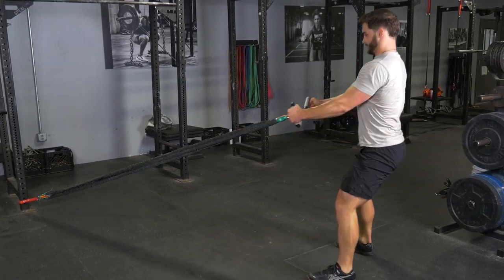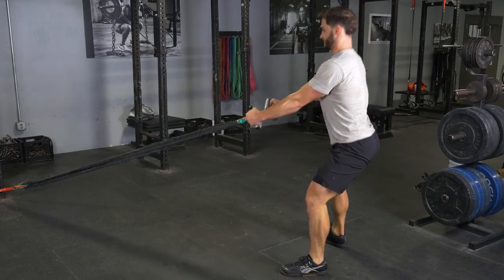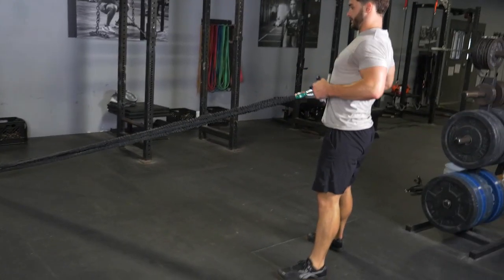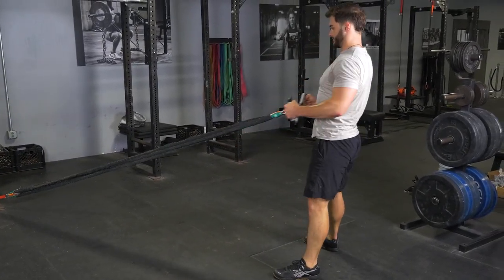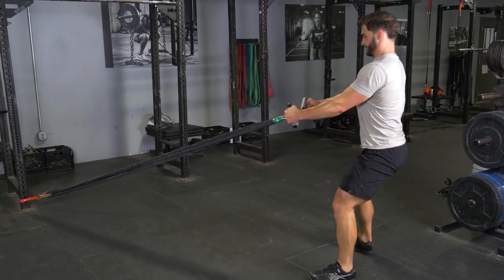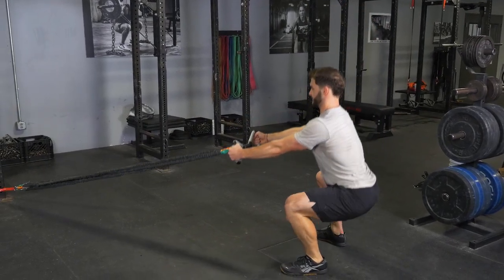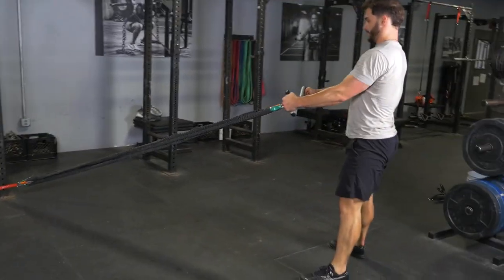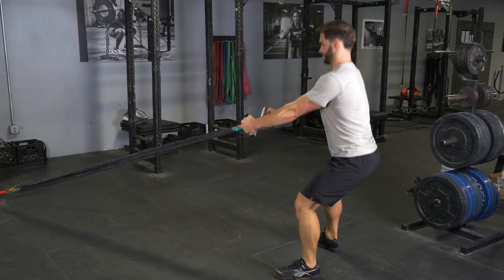T-Grip Maxx Bar Workout: Squat and Row Combo for Strength and Stability!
Welcome to our fitness channel! In this video, we’re demonstrating an intense Squat and Row Combo exercise using the T-Grip Maxx Bar and Resistance Bands. This dynamic movement targets your lower body, upper body, and core, making it a fantastic full-body workout for strength, stability, and muscle tone.

What You’ll Learn:
Proper Form & Technique: Follow along as we break down each step of the squat and row combination. Learn how to execute the movement safely and effectively for maximum muscle engagement.
Muscle Groups Targeted: Discover how this compound exercise targets the quadriceps, hamstrings, glutes, back, and biceps, while also engaging your core for stability.
Benefits of Using Resistance Bands with the T-Grip Maxx Bar: Understand how the T-Grip Maxx Bar’s ergonomic design and the resistance bands’ variable tension work together to increase muscle activation and provide a challenging workout without heavy weights.
Beginner to Advanced Modifications: We’ll show variations of the exercise to suit all fitness levels, whether you’re a beginner looking to build strength or an experienced lifter aiming to enhance endurance and power.
Key Benefits of the Squat and Row Combo:
Full-Body Engagement: This exercise activates multiple muscle groups, improving coordination and functional strength.
Enhanced Muscle Activation: The combination of the T-Grip Maxx Bar’s unique grip and resistance bands helps increase muscle recruitment for a deeper burn.
Improved Posture & Stability: The squat engages your lower body while the row strengthens your back, promoting better posture and balance.
Joint-Friendly Movement: Using resistance bands reduces impact on joints, making this exercise a great option for those looking to avoid heavy weightlifting.
Step-by-Step Instructions:
Anchor the resistance bands securely and attach the T-Grip Maxx Bar to the bands.
Stand with feet shoulder-width apart, holding the bar with a neutral grip.
Begin by performing a squat: lower your hips back and down while keeping your chest lifted and knees behind your toes.
As you stand back up, immediately pull the T-Grip Maxx Bar towards your chest, squeezing your shoulder blades together for a powerful row.
Return to the starting position and repeat for the desired number of reps.
Why You Should Try This Combo Exercise:
Save Time with a Total-Body Move: Squat and row combos are ideal for those looking to get an efficient, total-body workout without spending hours in the gym.
Versatile for Any Fitness Level: Adjust the resistance and range of motion to match your fitness level and goals, whether you’re focusing on endurance, strength, or muscle toning.
Portable & Convenient: This exercise setup requires minimal equipment, making it perfect for home workouts or when you’re on the go.

Share your experience with the T-Grip Maxx Bar and resistance bands in the comments below, and don’t forget to hit the notification bell to stay updated on new exercise demos, fitness tips, and full-body workouts.

Let’s take your training to the next level together! 💪